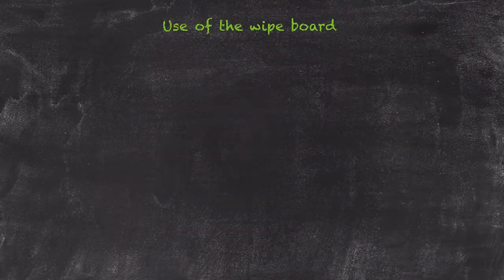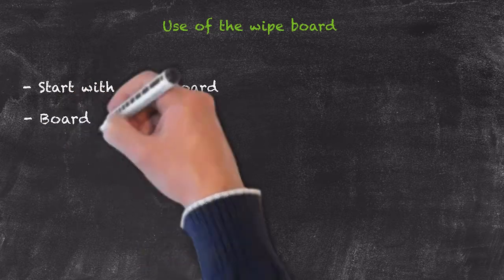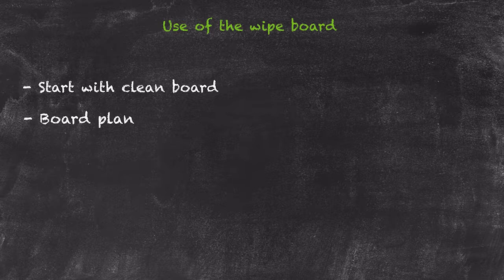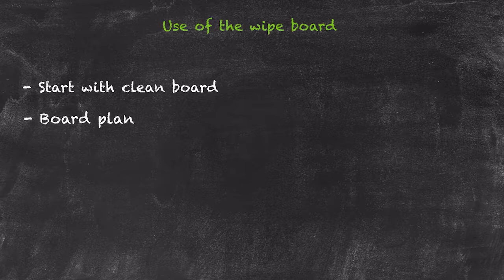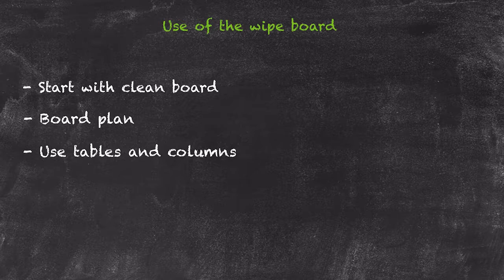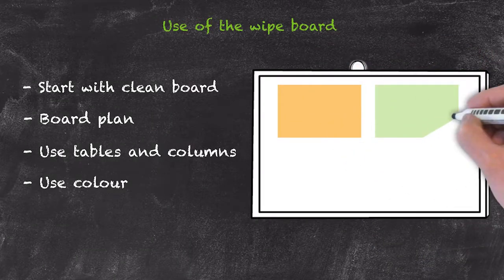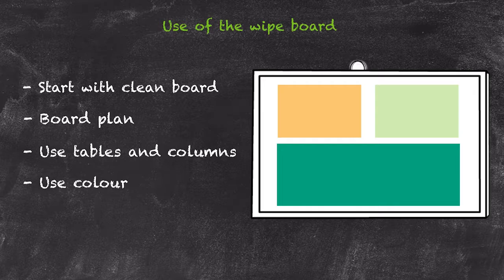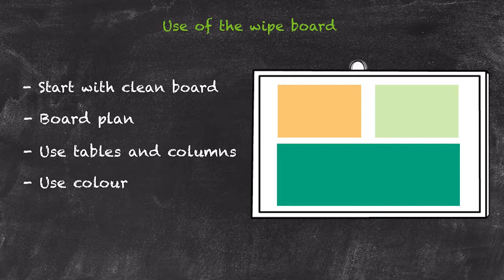Coursebooks and Materials - Use of the Wipe Board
This video is part of our series on 'Coursebooks and Materials for EFL Teachers'. In this video, we take a look at the use of the wipe board. There are several issues surrounding the use of a board which will be covered in detail in this video.